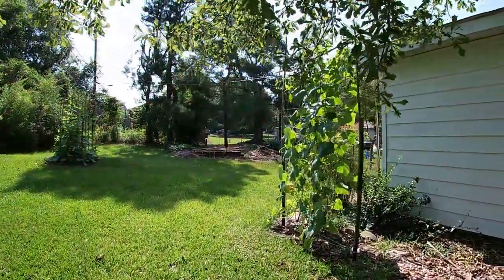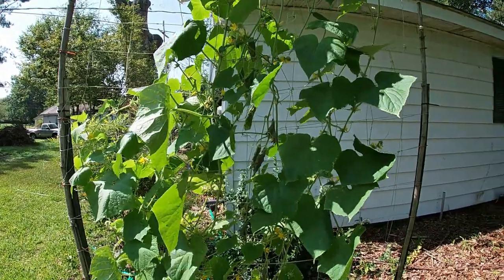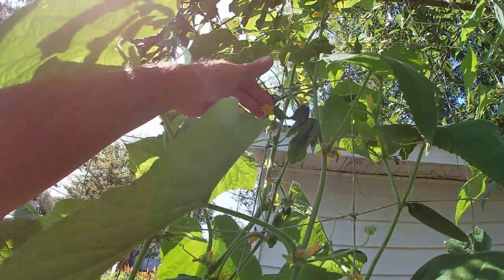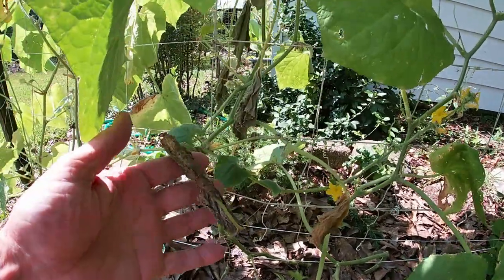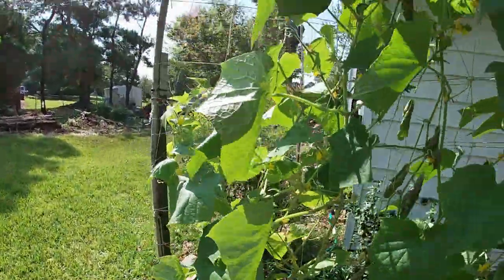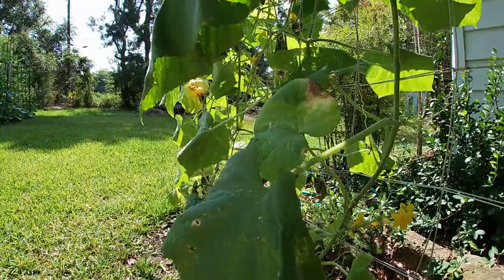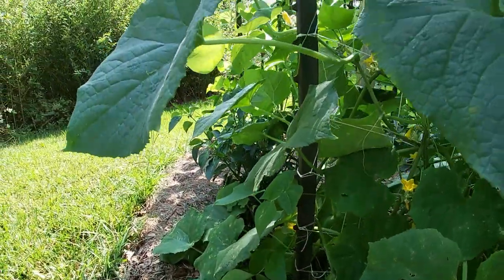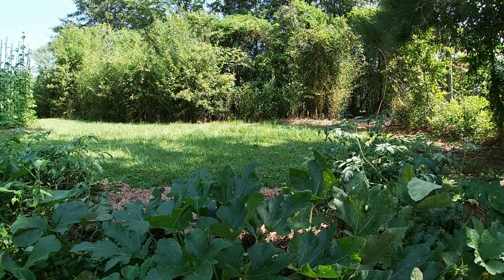Bacterial Wilt. Its Sudden Death For Your Cucumbers or So It Appears!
One day your cucumber vines look just perfect. The next morning they are shriveled up and dying. It seems so fast, but the reality is it took day for the bacterial infection to spread through out the vines. What causes it? Well come on over to our neighborhood and find out with me.